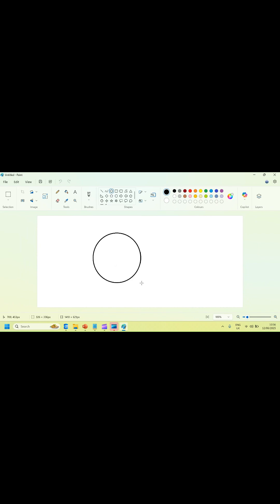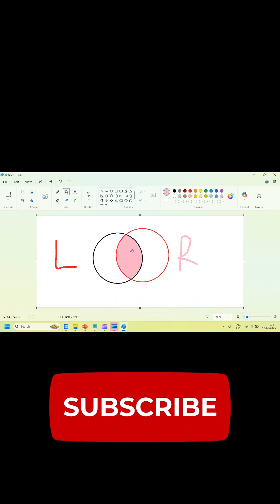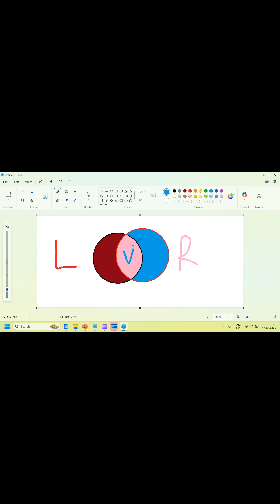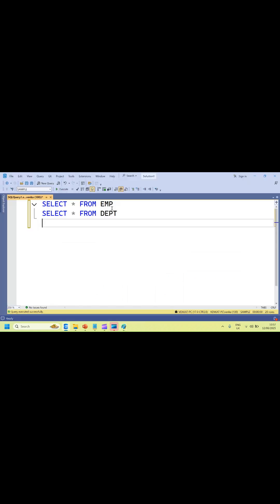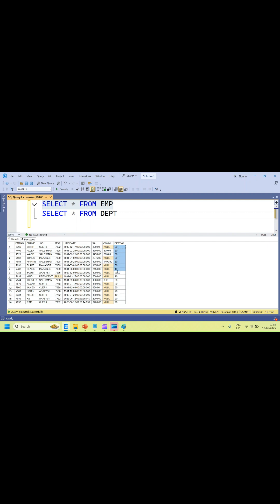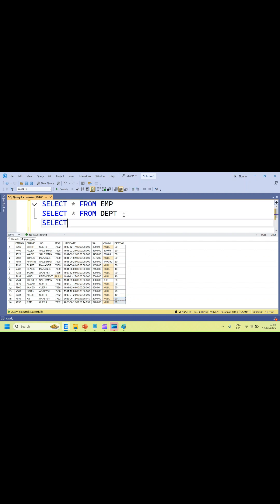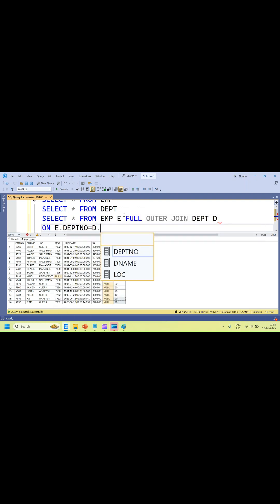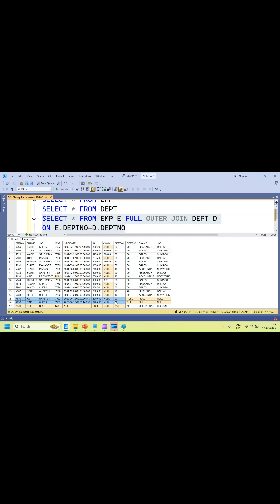SQL 2025 Tutorials | Full Outer Join in SQL 2025 | SQL Full join examples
SQL 2025 Tutorials
 Full Outer Join in SQL 2025
 SQL Full join examples